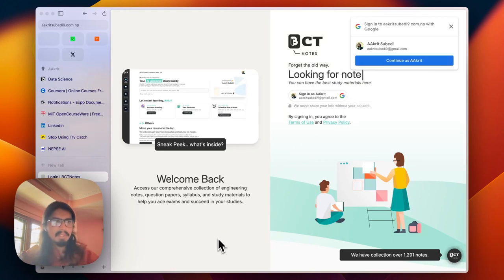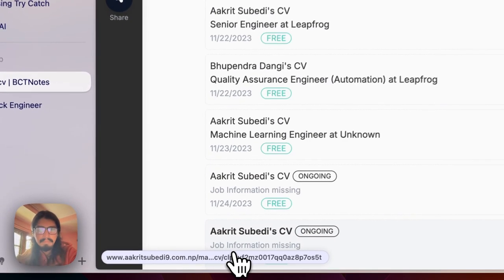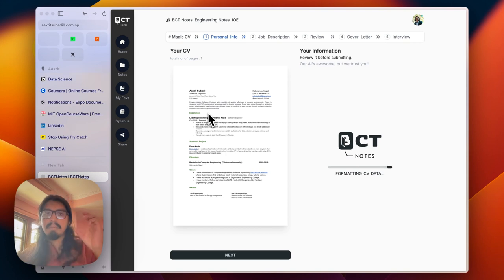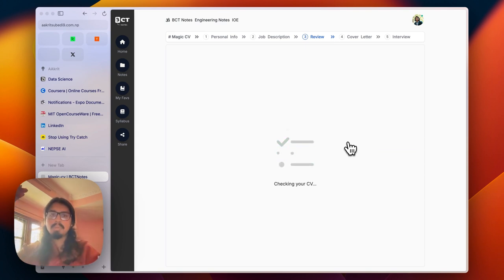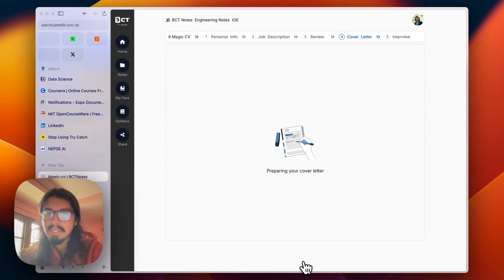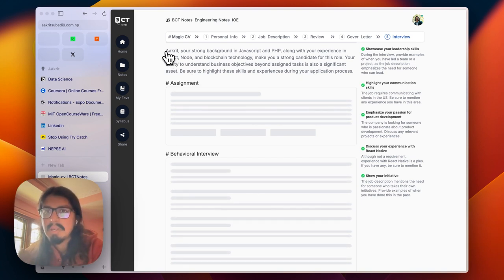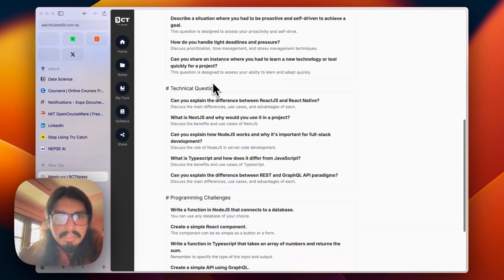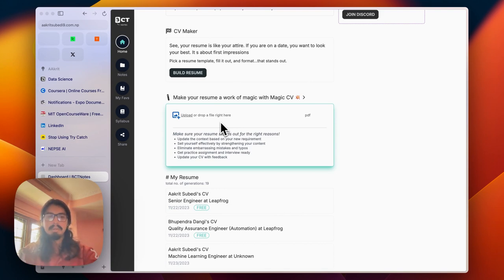Magic CV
Introducing Magic CV, the ultimate tool for crafting a resume that wows! This innovative feature uses advanced algorithms to analyze your resume and provide actionable insights to help you make it shine. With Magic CV, you'll have the edge you need to land your dream job.